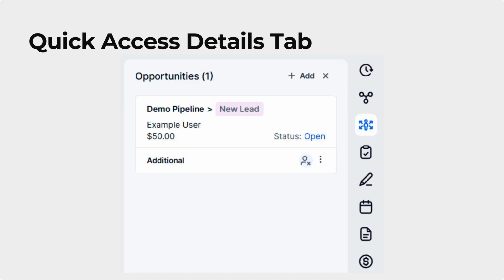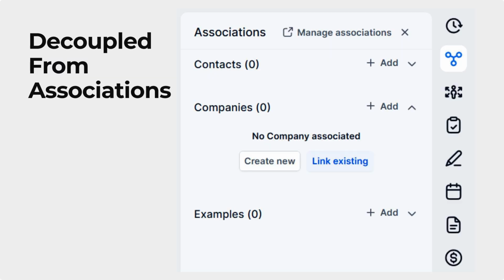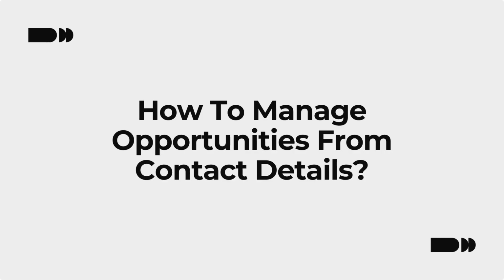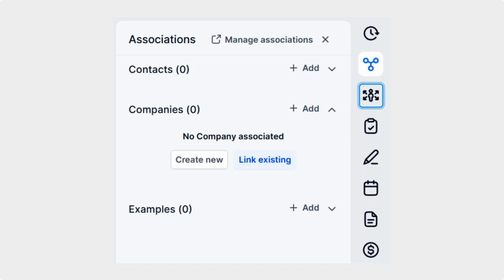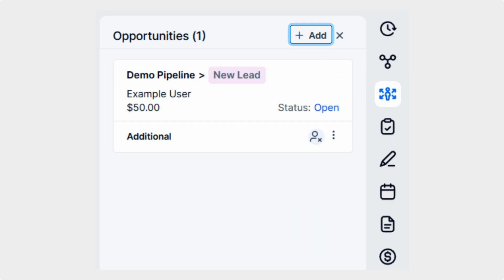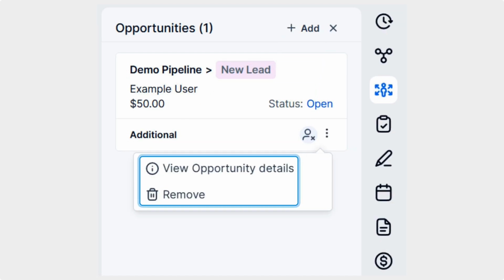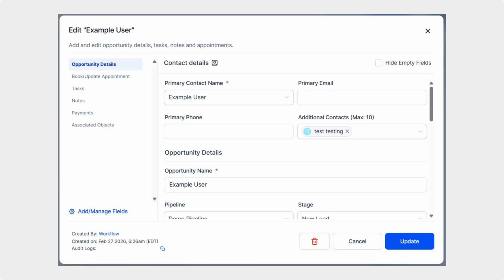How to Manage Opportunities from the New Contact Details Tab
Learn the new Opportunities tab on the Contact Page and how it streamlines access, editing, and visibility. This product update is for anyone managing deals from contact records in their CRM and looking for a faster, clearer workflow.

What’s new and why it matters:
- Dedicated Opportunities tab on the right panel, directly below Associations, for better discoverability.
- Multiple access points during the transition: find Opportunities under Actions and on the right panel.
- Decoupled from Associations, so you get a cleaner view without changing your data structure or functionality.

- Open a contact record and switch to the Opportunities tab on the right panel.
- Click + Add to create a new opportunity.
- Use the three-dot menu on any opportunity card to edit or remove it.
- Click an opportunity card to open full details and make updates.

Value you’ll see:
- Fewer clicks and faster navigation from contact to opportunity.
- Clearer context by keeping opportunities separate from associations.
- More intuitive information management with everything visible where you need it.

Next step:
Open a contact in your account and try adding or editing an opportunity from the new Opportunities tab. Share your questions or feedback in the comments to help us improve future updates.